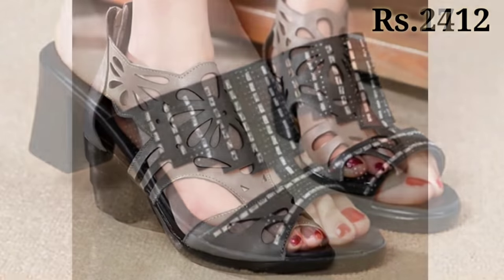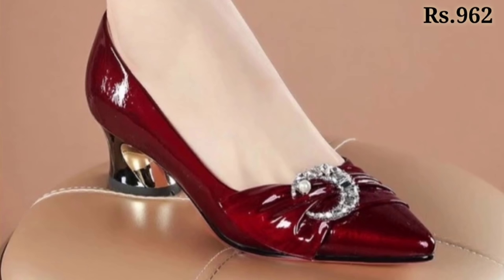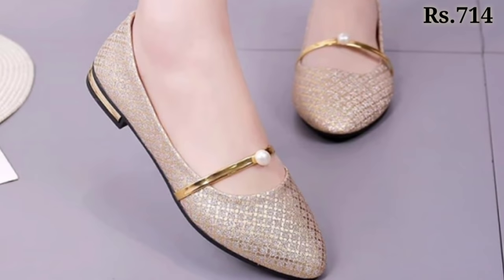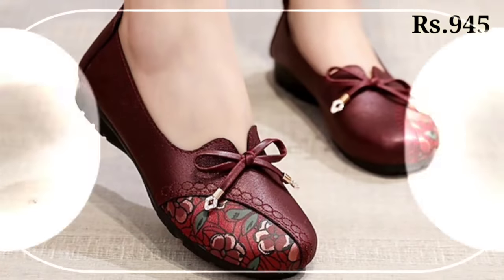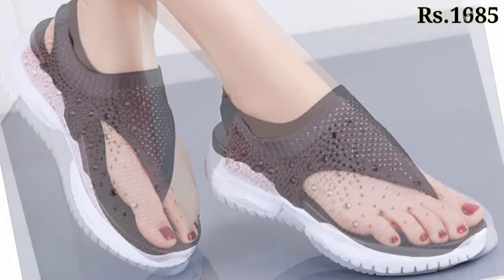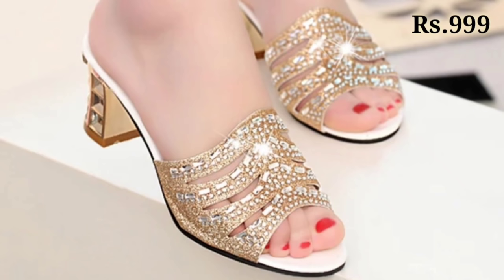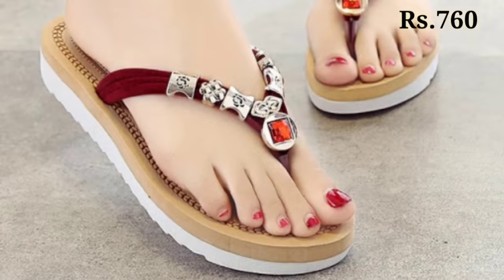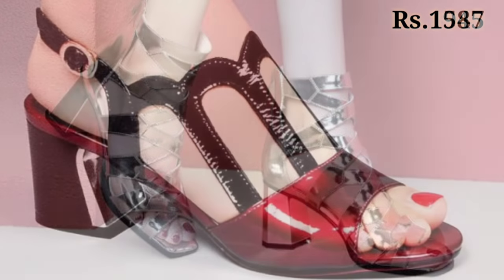NEW ARRIVALS LATEST SANDAL LEATHER SHOES VERY DIFFERENT TOP DESIGN 2022 WITH PRICE